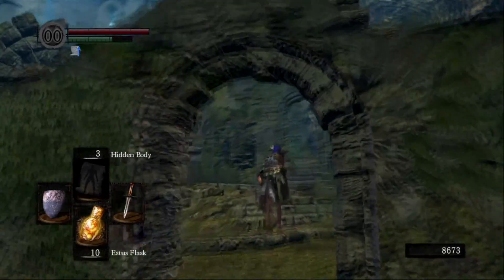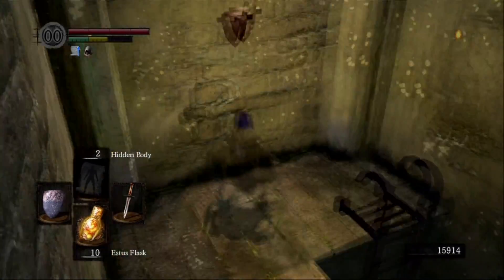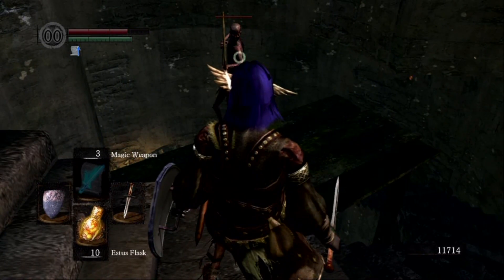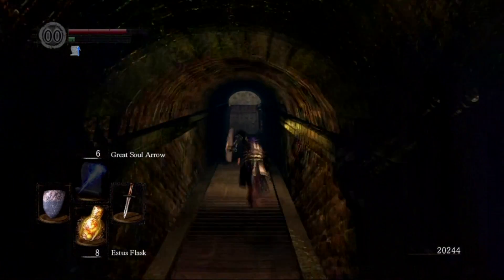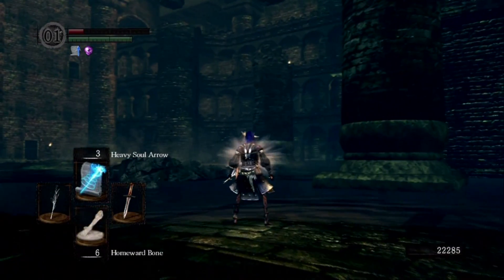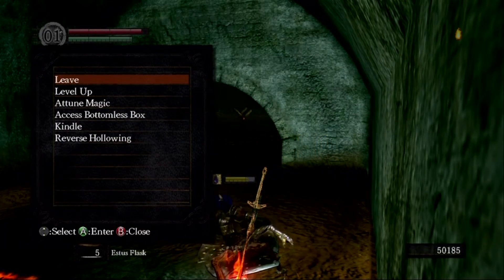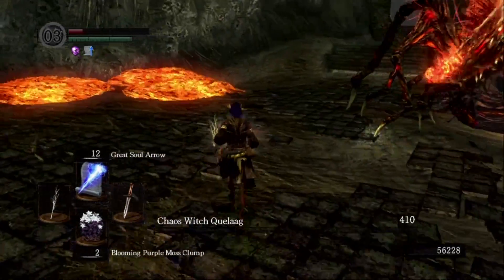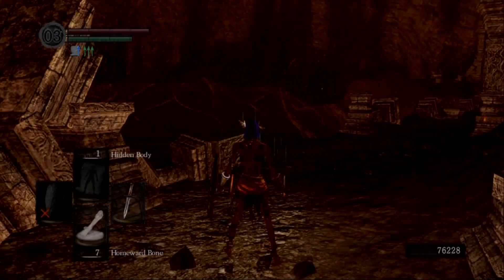Dark Souls - SL 3 Sorcerer Playthrough Pt.3 (w/commentary)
After finally collecting all of my equipment and buying my spells I'm reading to start making my way through the game. I take on 5 bosses in this video alone so hopefully it will be a lot more enjoyable to watch than the first 2.

For more information and rules for the challenge check out part 1.